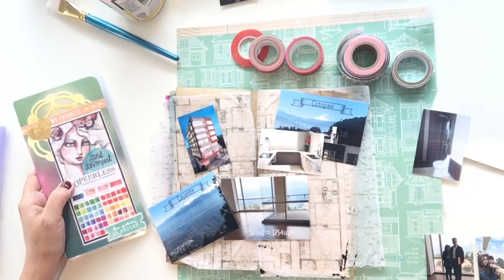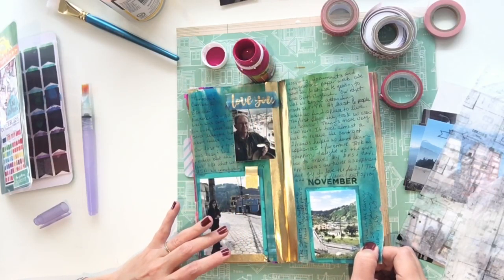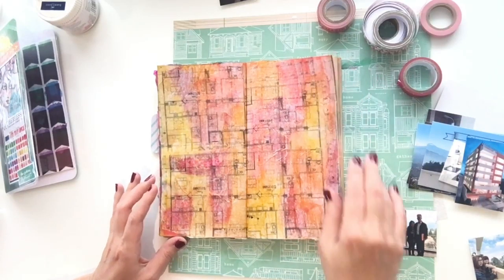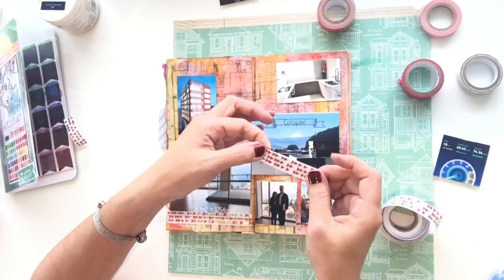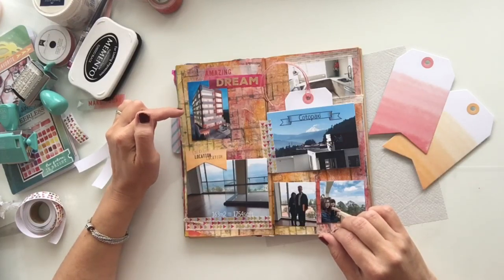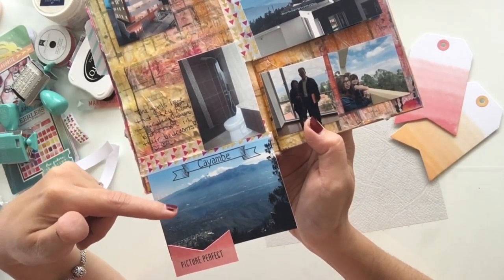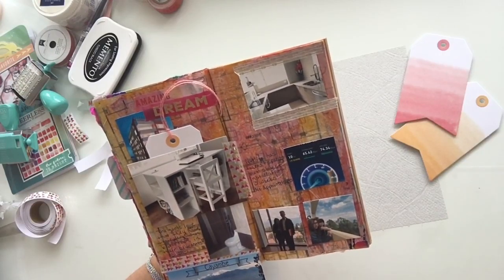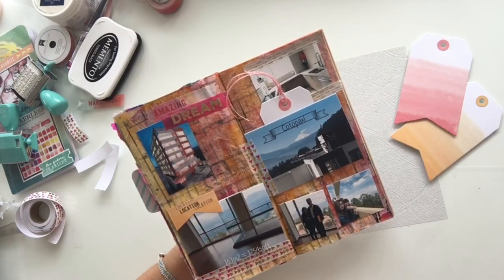Midori Traveler's Notebook Process Video | Ecuador Home Tour {003}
Blitsy provides a variety of supplies that cannot always be found at the big box stores.

Song Title: Autumn Day

It's a joy to share crafting with you.  I only use and recommend products that I have enjoyed using. Thank you for your support!

Midori Kraft Notebook:

Pilot Prera Fountain Pen:

Pilot Fountain Pen Refills (I use blue/black)

Kuretake Water Brush

Winsor and Newton Acrylic Matt Medium

Michaels Recollections Washi tape

Momento Ink Black

Jane Davenport Peerless Watercolors

Basic Grey Hello Stamp set (discontinued)